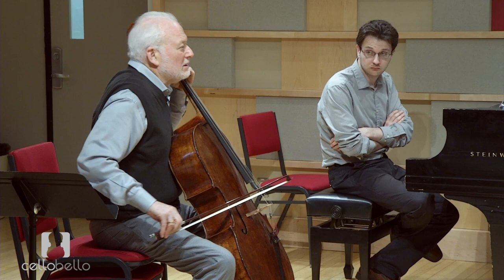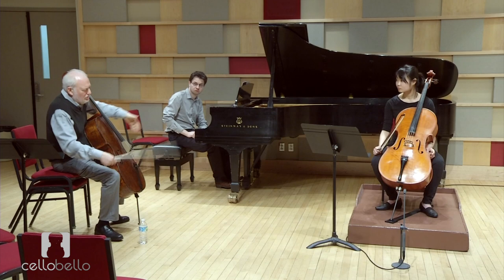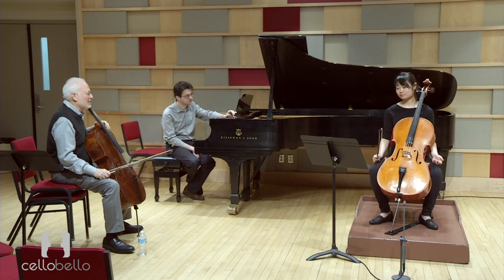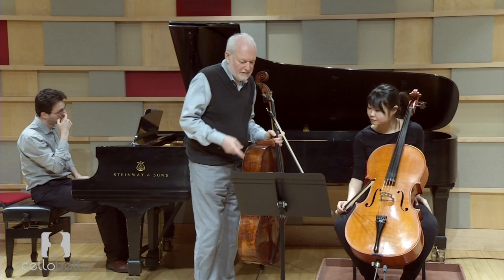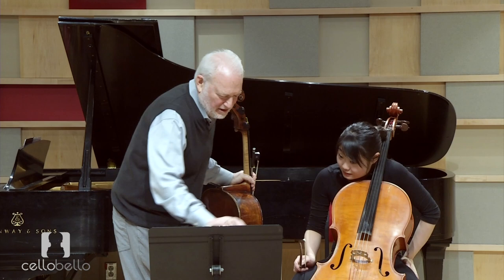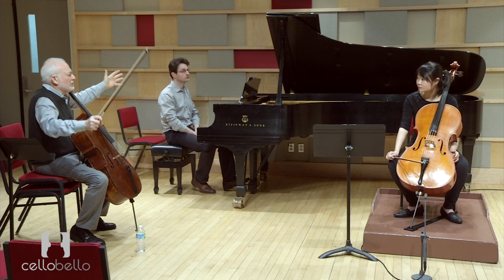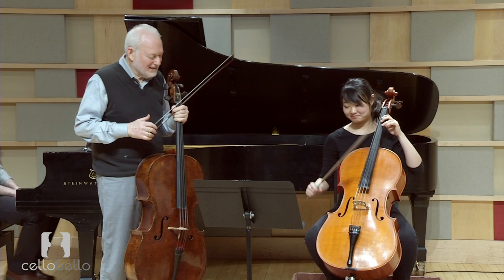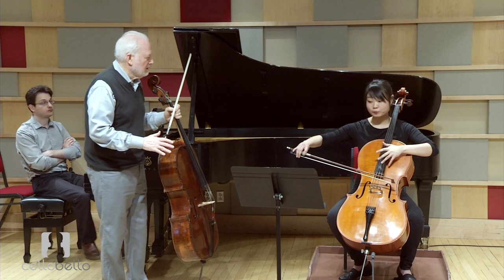Paul Katz Master Class: Prokofiev Sonata, Mvt. 1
Ye Young Yoo, Cello; Michael Bukhman, Piano.

Desktop:
1. On bottom right of video player, click CC icon
2. Click ✲ (Settings) icon
3. Click CC (Subtitles / Closed Captions) icon
4. Choose language (use only dotsub)

Mobile:
1. On top right of video player, click ⋮ icon
2. Click Captions
3. Choose language (use only dotsub)